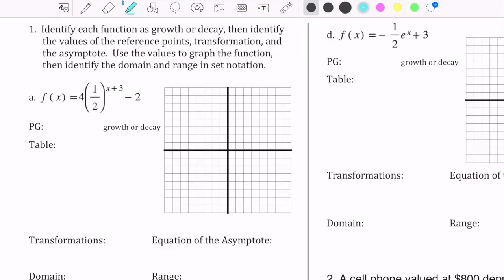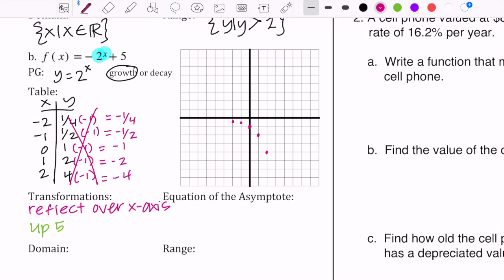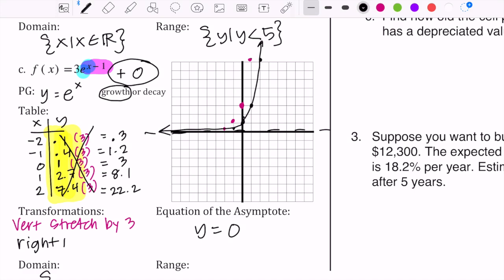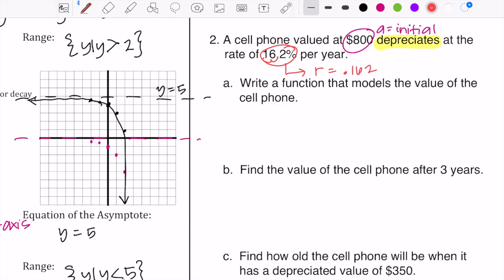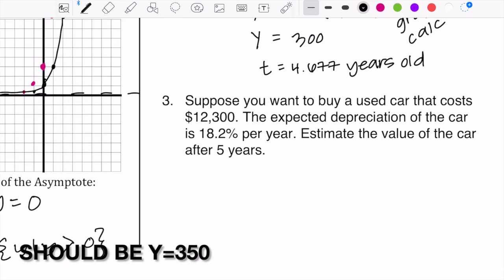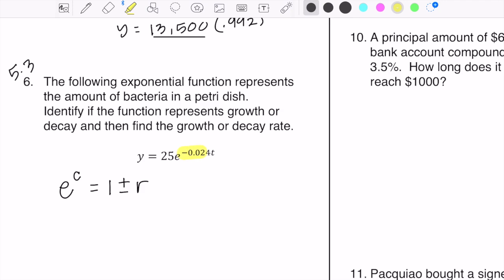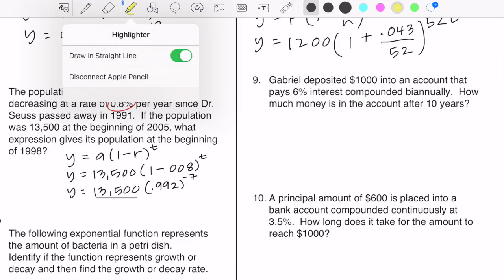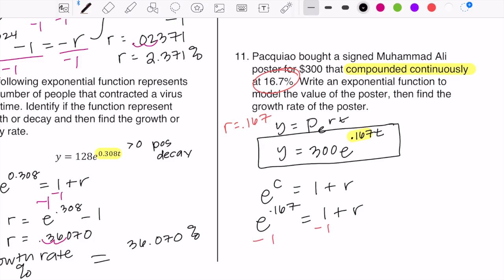Math 3H - Unit 5 Review WS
This video covers the basics of exponential functions: graphing, modeling, growth/decay factor, growth/decay rate, compound interest formulas, and using a graphing calculator to find t.